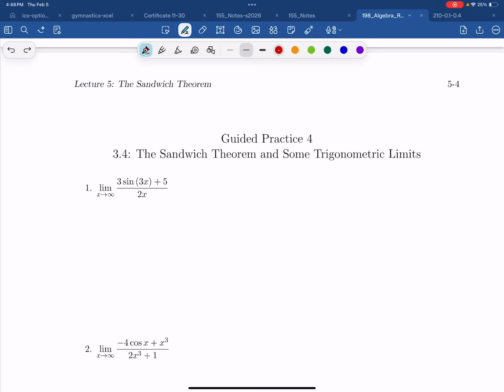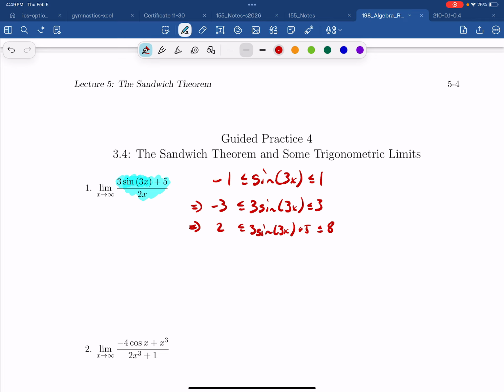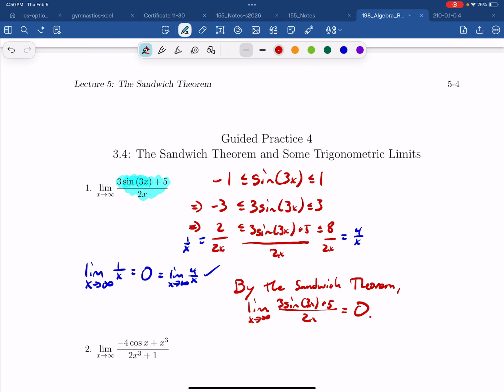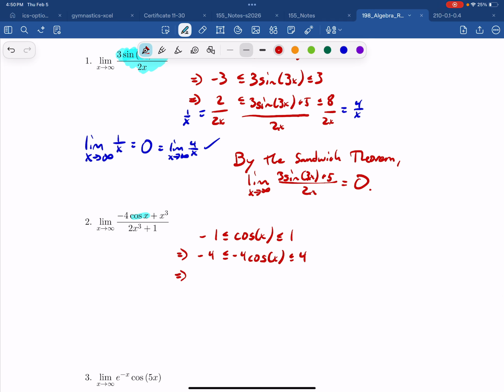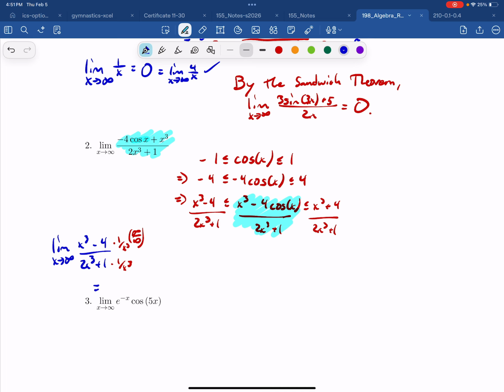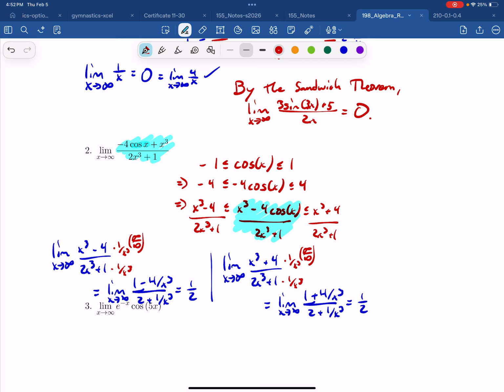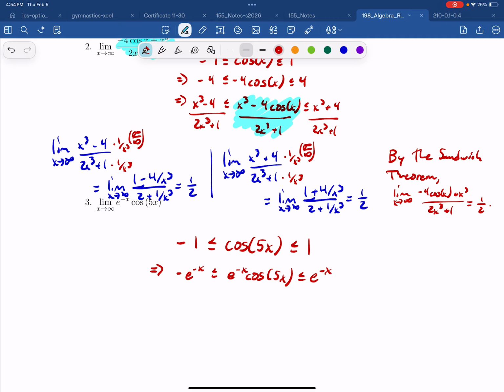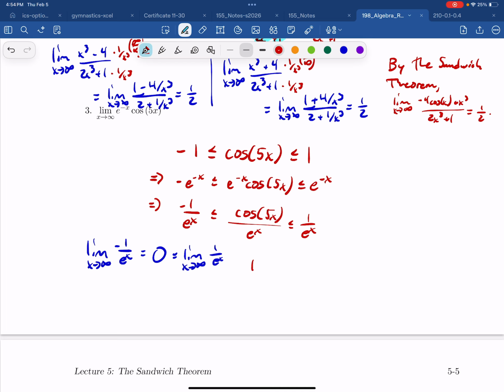3.4 Guided Practice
We do Guided Practice problems for Section 3.4: The Sandwich Theorem and Some Trigonometric Limits.